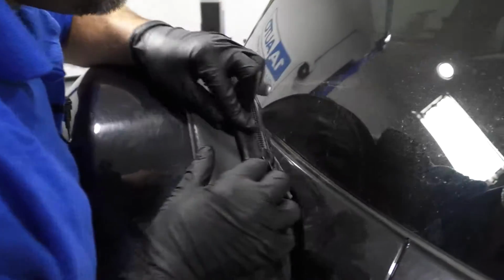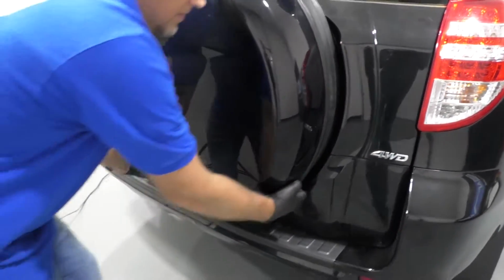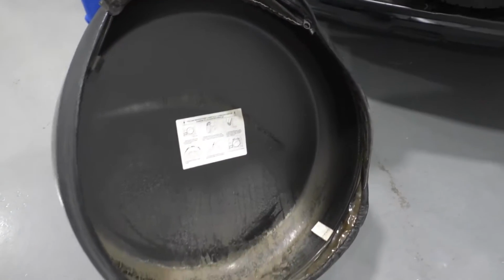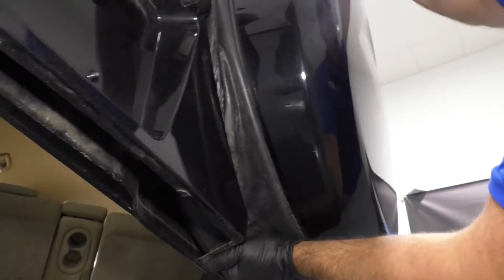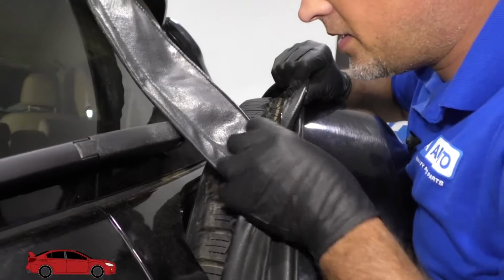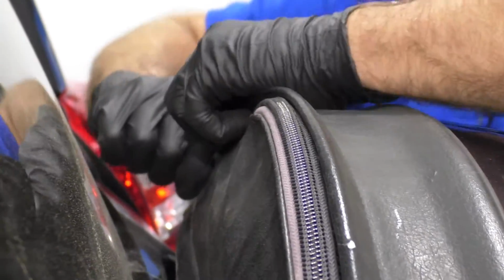How to Replace Spare Tire Cover 05-15 Toyota RAV4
In the video, 1A Auto shows how to remove and replace the spare tire cover whether you need a new cover, or just need to service the tire. The video is applicable to the 05, 06, 07, 08, 09, 10, 11, 12, 13, 14, 15, 16, Toyota Rav4.

This repair was done on a 2010 Toyota Rav4 Base 2.5L and the process should be similar on the following vehicles:
2006 Toyota Rav4
2007 Toyota Rav4
2008 Toyota Rav4
2009 Toyota Rav4
2010 Toyota Rav4
2011 Toyota Rav4
2012 Toyota Rav4